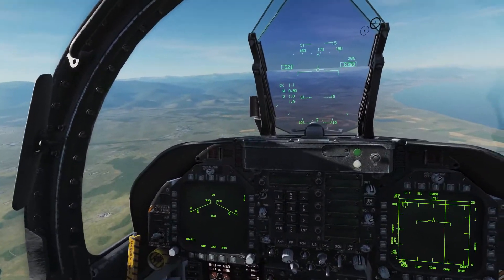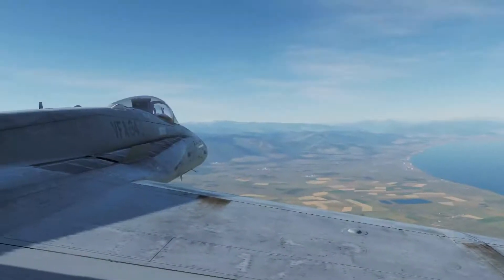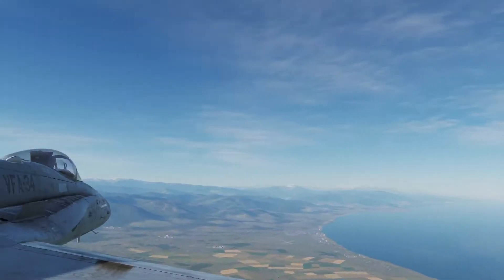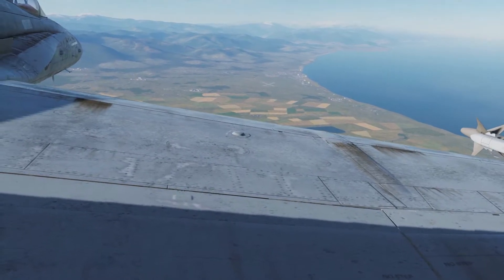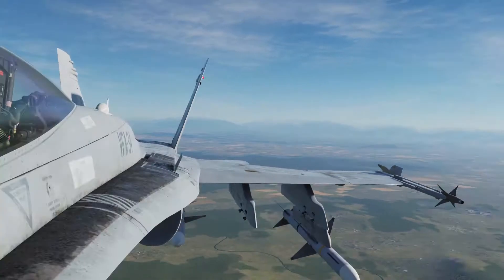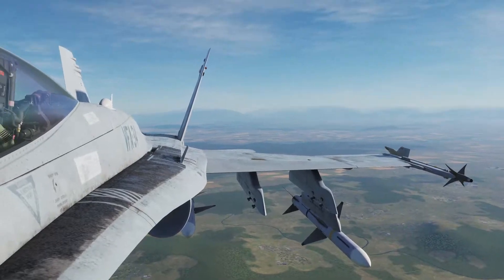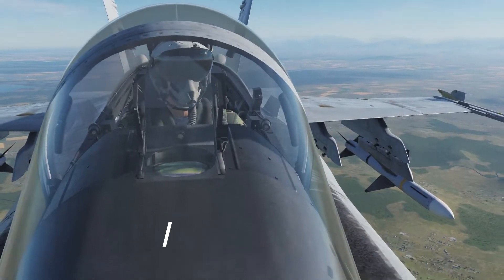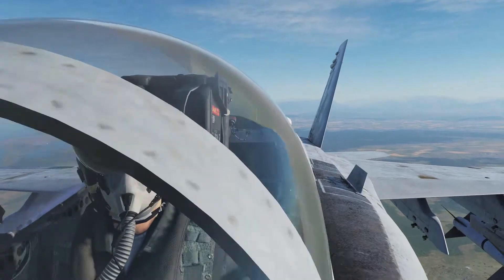DCS GoPro View Tutorial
just so you stop asking
and sorry for pronoucing "ask" in the british way